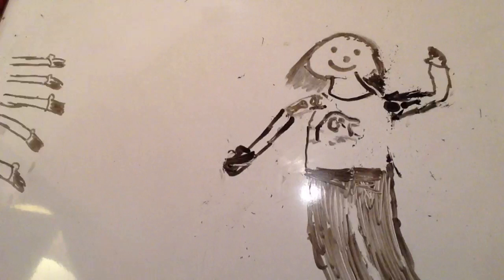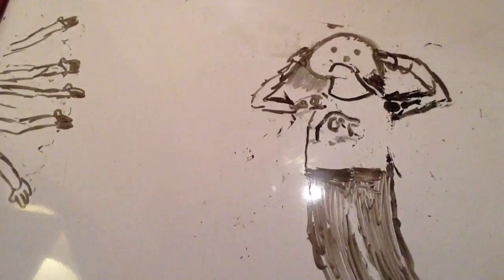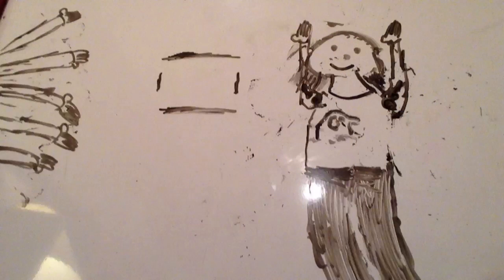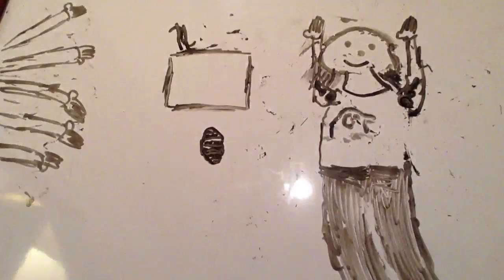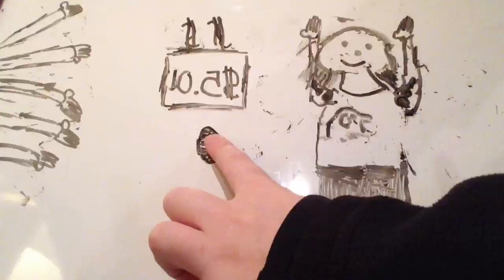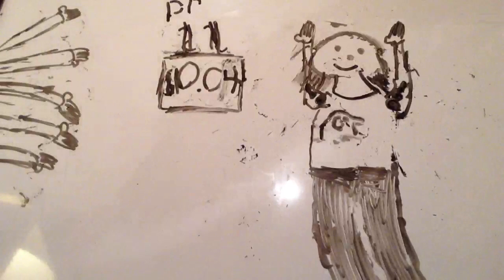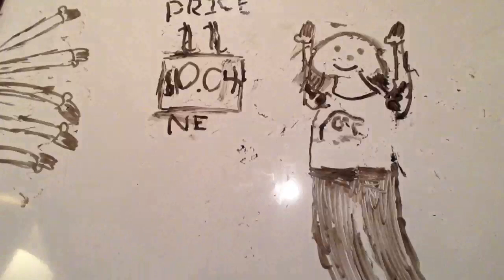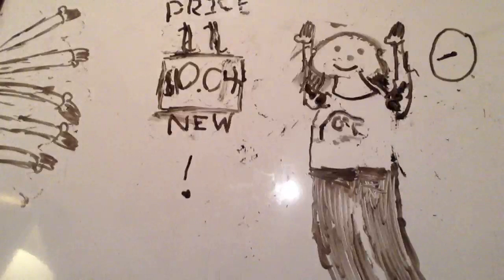Supply and Demand for Kids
Information on supply and demand, what they are, examples of them, etc.